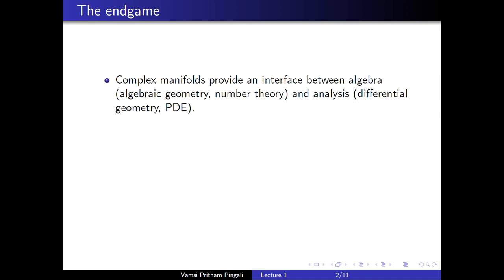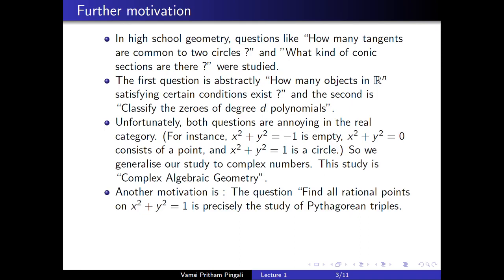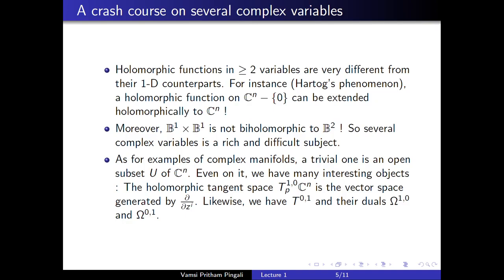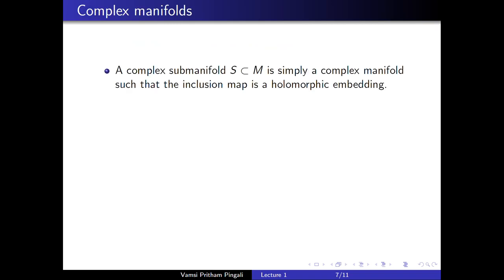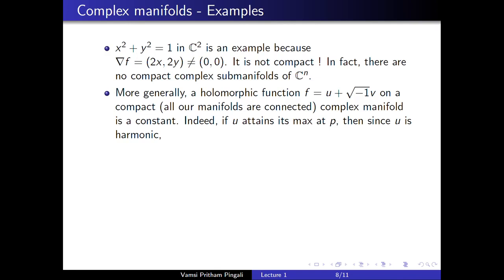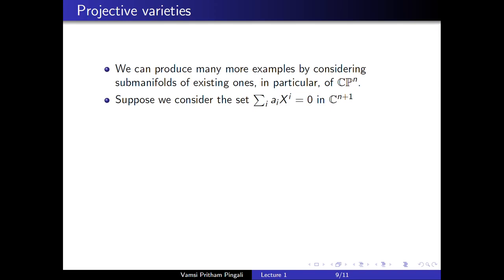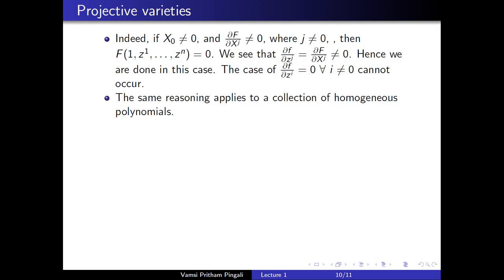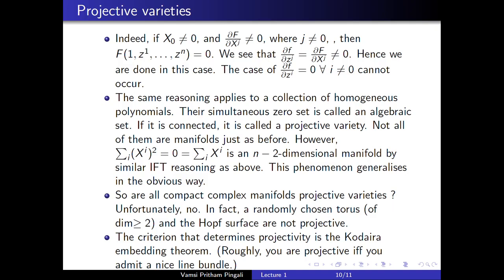Vamsi Pritham Pingali 1 - The Calabi Conjectures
Nesin Mathematics Village Activities. 5th GTSS Geometry-Topology Research Summer School. 6-18 July 2020. Lecture released on 7.6.2020. Lecture 1 Definition and examples of complex manifolds.